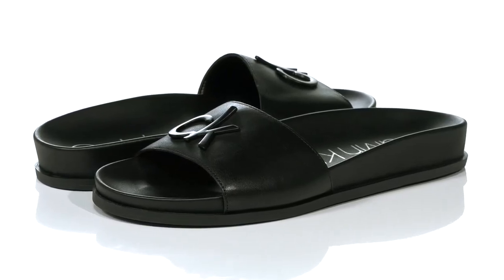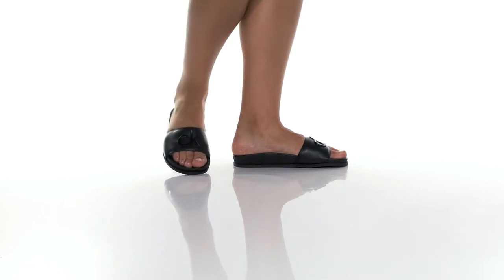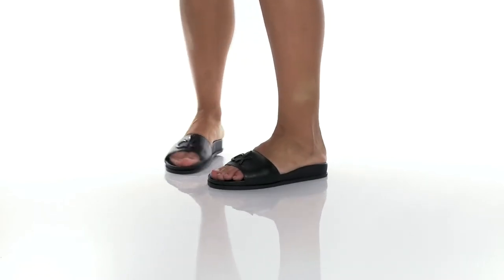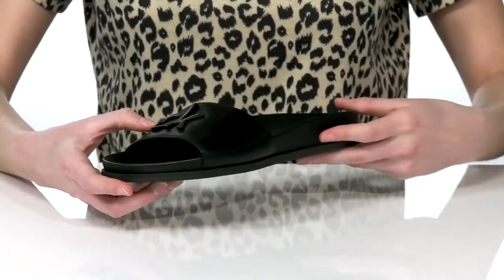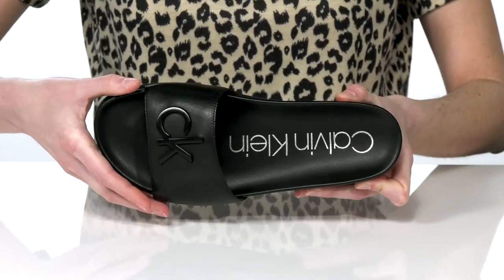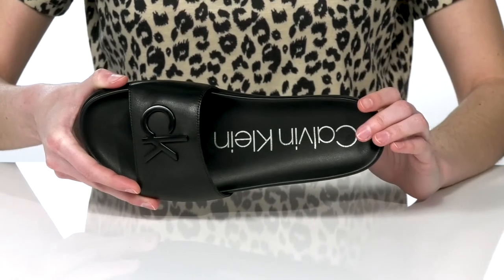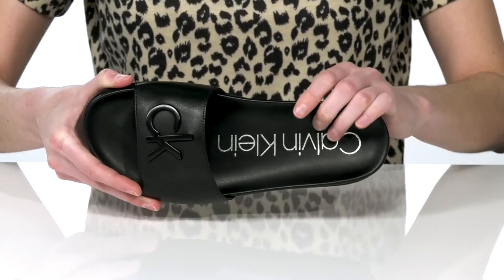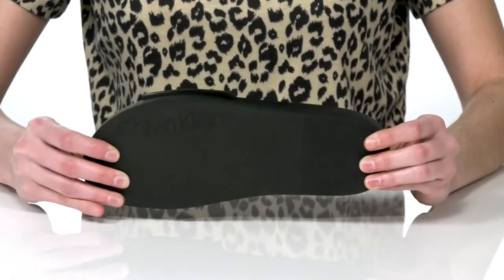Calvin Klein Inikka SKU: 9526144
Calvin Klein&reg; Inikka slip-on sandals add a touch of smooth leather elegance and CK flair to this lightweight and sporty slide. Under foot is a cushion and molded insole and durable outsole.
Cushioned EVA footbed with arch support.
Leather slide strap with raised block letter logo.
Synthetic lining and insole.
TPR (thermo plastic rubber) outsole.
Imported.